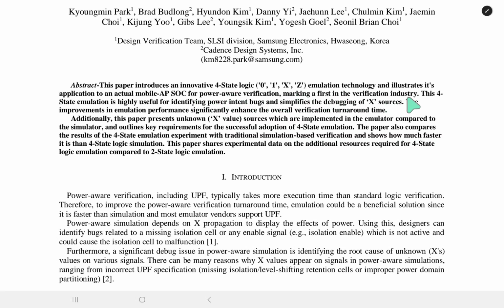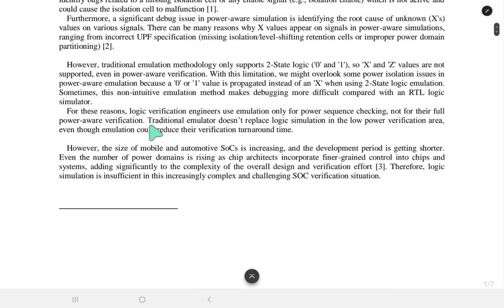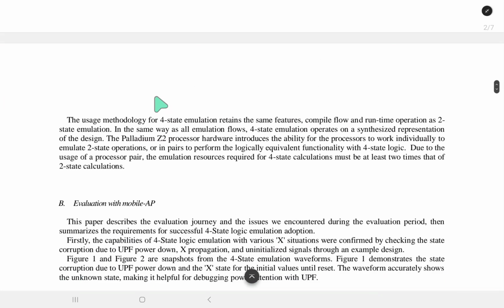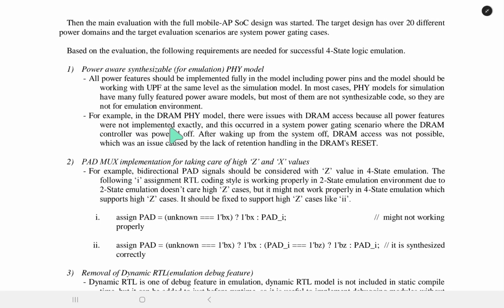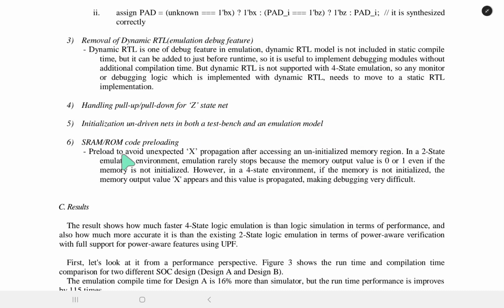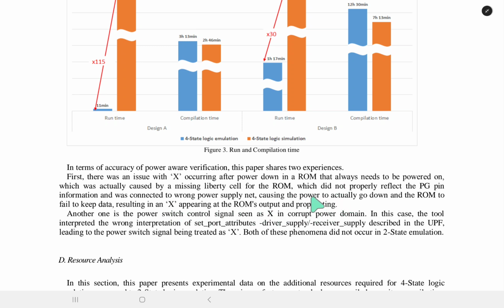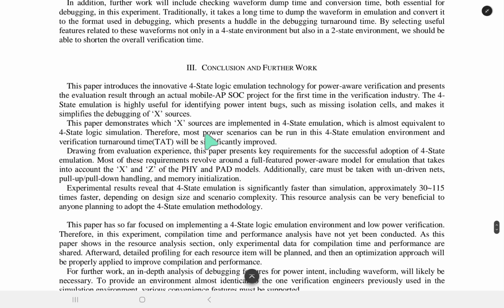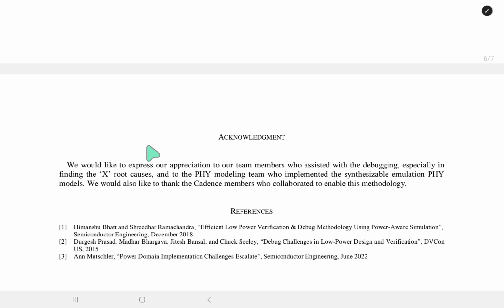[DVCON2024] Innovative 4-State Logic Emulation for Power-aware Verification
Innovative 4-State Logic Emulation for Power-aware Verification
👤 Kyoungmin Park (Samsung Electronics), Brad Budlong (Cadence Design Systems), Hyundon Kim (Samsung Electronics), Danny Yi (Cadence Design Systems), Jaehunn Lee (Samsung Electronics), Chulmin Kim (Samsung Electronics), Jaemin Choi (Samsung Electronics), Kijung Yoo (Samsung Electronics), Gibs Lee (Cadence Design Systems), Youngsik Kim (Samsung Electronics), Yogesh Goel (Cadence Design Systems), Seonil Brian Choi (Samsung Electronics)

📝 The paper reports a 4-State (0/1/X/Z) emulation flow on Palladium Z2 that exposes power-intent X sources missed by 2-State emulation, validated on a mobile-AP SoC with 30–115x speedup over 4-State logic simulation.

💡 Key insights
• 4-State emulation on Palladium Z2 pairs processors to compute 0/1/X/Z, costing about 2.3x the capacity of 2-State, and about 3.2x versus 2-State without UPF when UPF is included.
• The reported run-time speedup over 4-State logic simulation is 30–115x (115x on Design A), with compile time at 1.16–1.7x the simulator's.
• Two power bugs that 2-State emulation did not show were exposed by X: a ROM liberty PG-pin mismatch that lost data after power-down, and a set_port_attributes misinterpretation that made a power-switch signal X.
• Adoption requires synthesizable power-aware PHY models, Z-aware PAD mux coding, static RTL instead of dynamic RTL, pull-up/pull-down handling, and memory preloading to prevent X from uninitialized memory.
• The resource and performance numbers are unoptimized initial data (0.59x performance vs 2-State without UPF), and waveform dump time and power debug features were not yet evaluated.